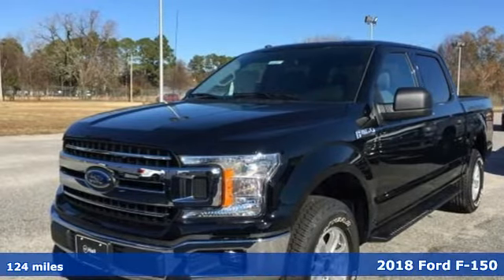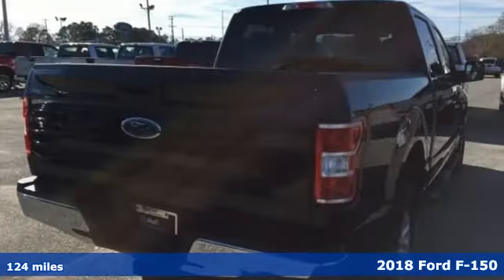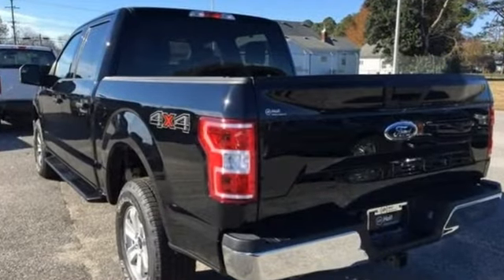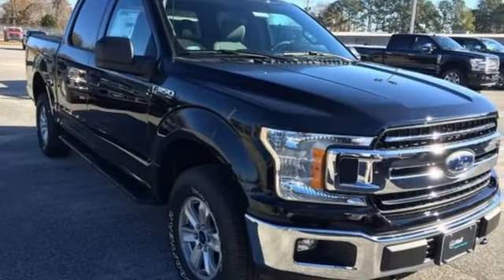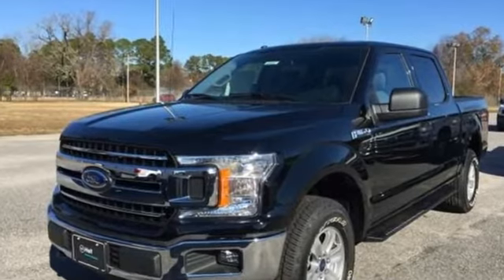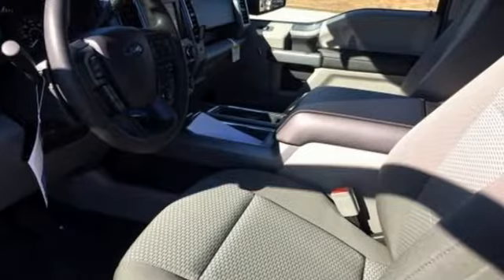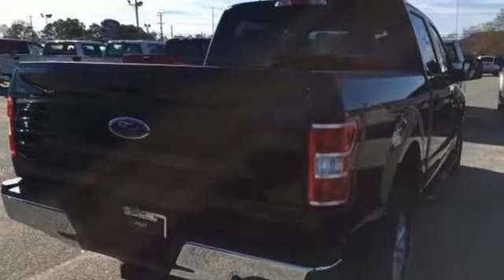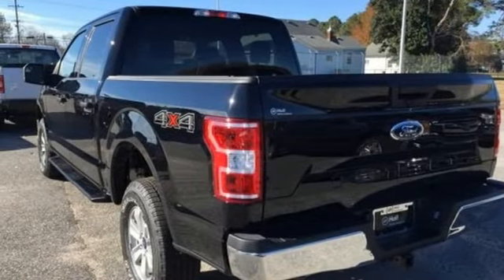New 2018 Ford F-150 Elizabeth City, NC #889583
Year: 2018
Make: Ford
Model: F-150
Trim: XLT
Engine: 5.0L V8 Ti-VCT
Transmission: 10-Speed
Color: Black
Interior: Medium Earth Gray
Stock #: 889583
VIN: 1FTEW1E56JKF26086

Address:
1310 N Road Street (Business Route 17)